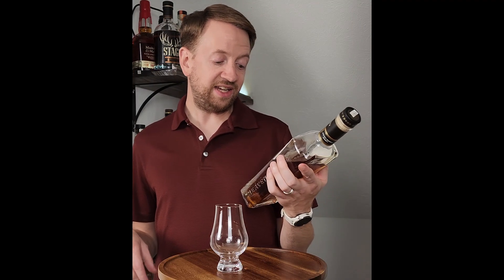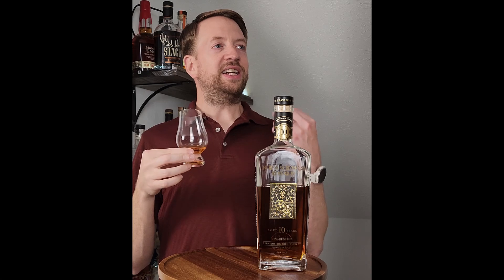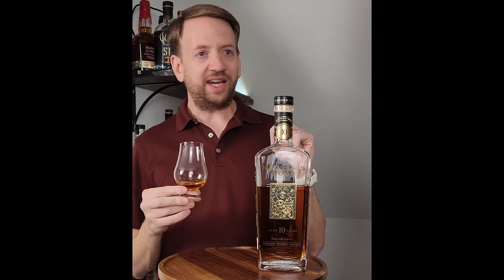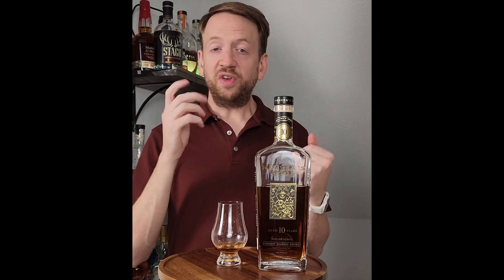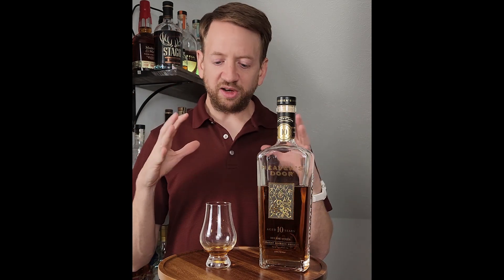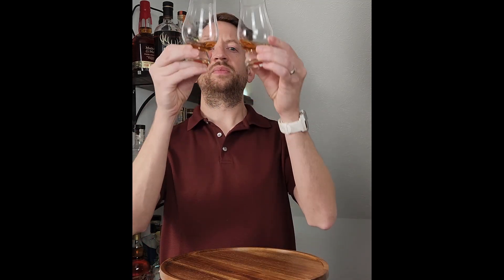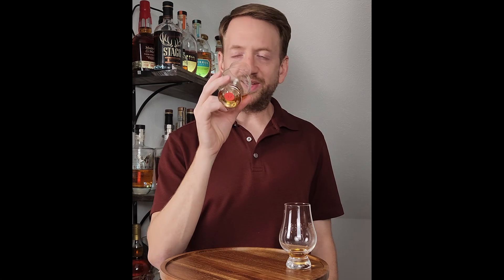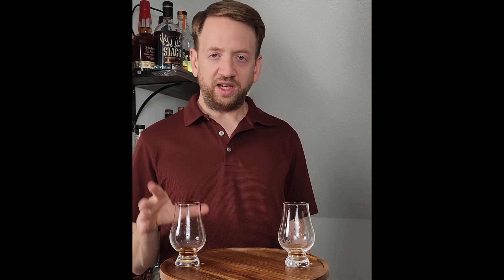This is a special one! | Heaven's Door Decade Series Bourbon Review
Heaven's Door is Bob Dylan's whiskey, and I'm not a big fan of celebrity anything, let alone whiskey.  But I can't deny it, Heaven's Door is often great; surprisingly great.  Is the Decade Series surprisingly great too?
Care to help me build a community of Whiskey fans?  Doing those things tells YouTube you like it, and if you like it, maybe other people will too!